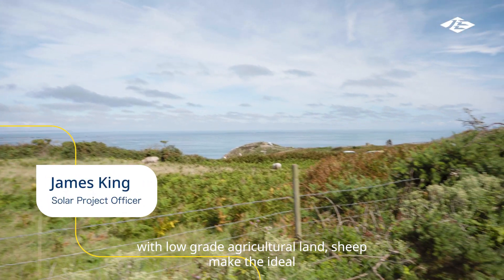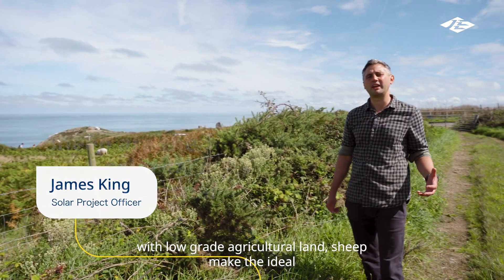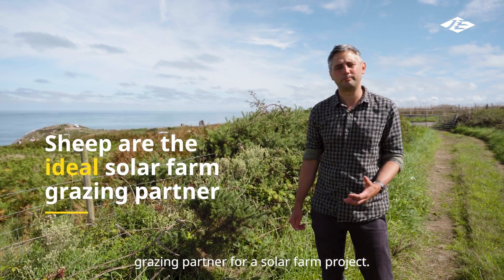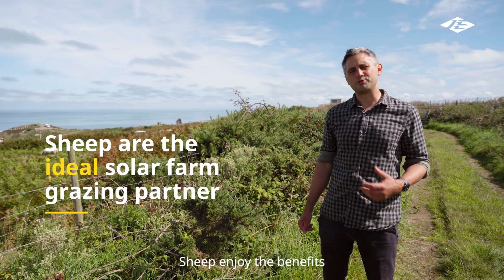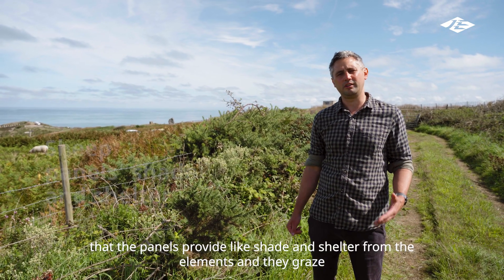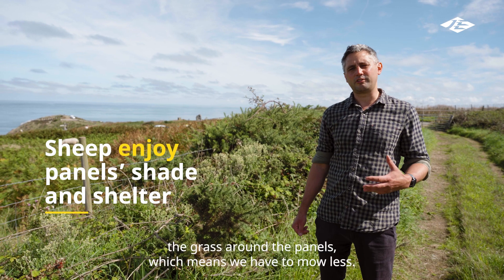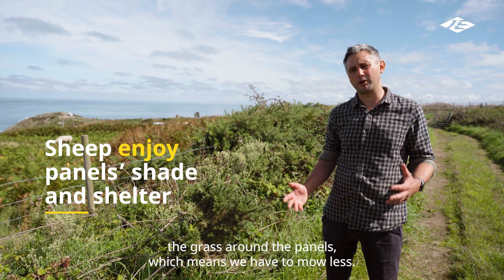Why Solar at Sorel, What crops and wildlife will flourish at Sorel?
‘Why Solar at Sorel... Did you know?
Next up in our "Why Solar at Sorel" series, James King, Solar Project Officer, looks into which crops and wildlife flourish around solar panels.
The solar panels at Sorel will offer benefits to sheep such as shade and shelter. We are currently working with a local shepherd to introduce his sheep to the land.
Learn more about what makes Sorel the perfect choice in this video